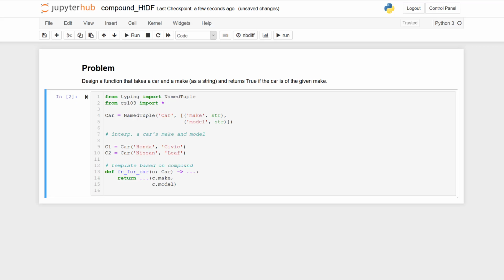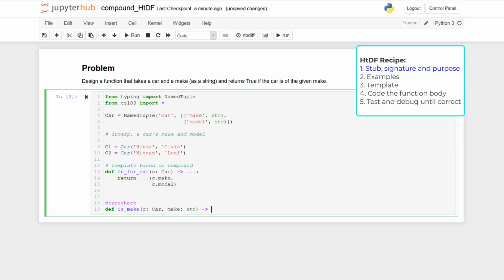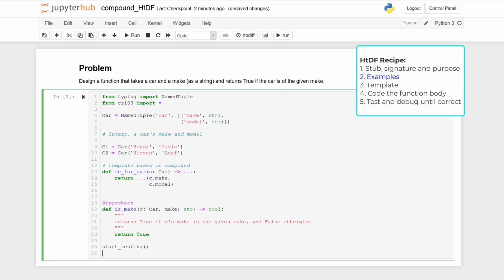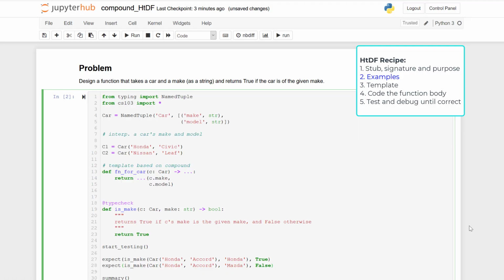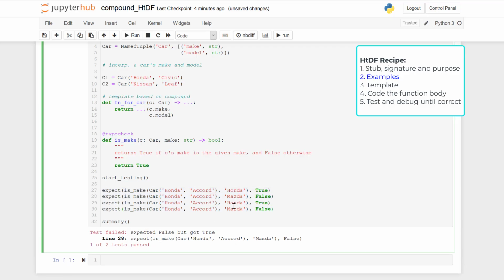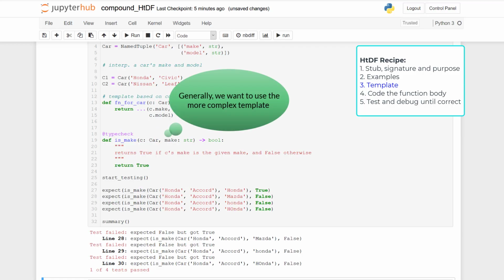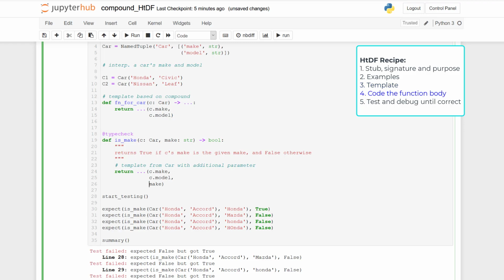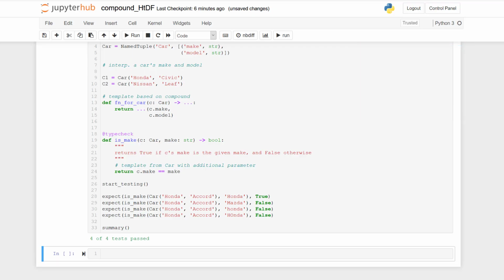Module 4 - HtDF with Compound